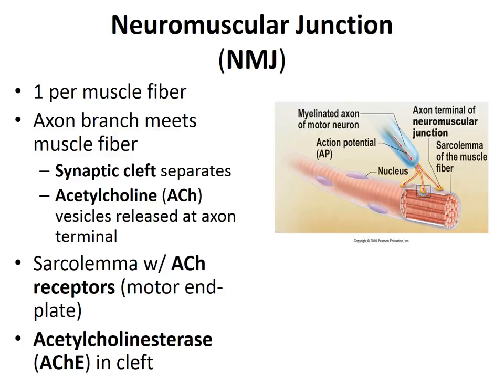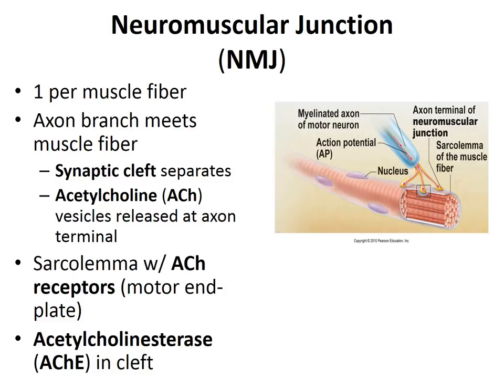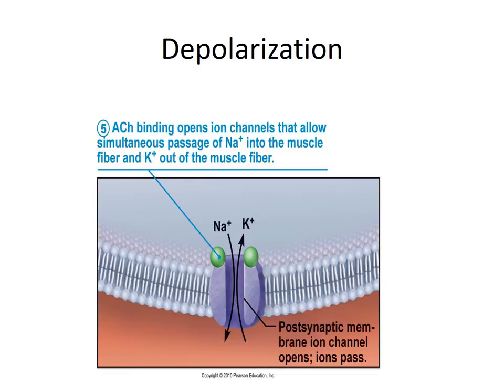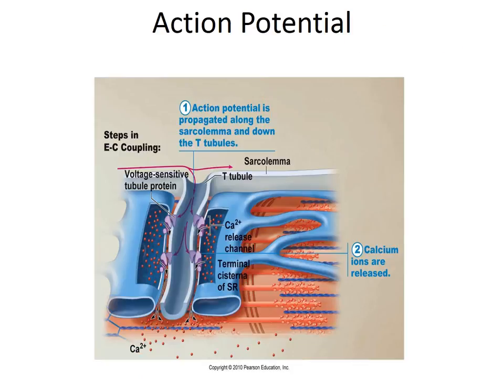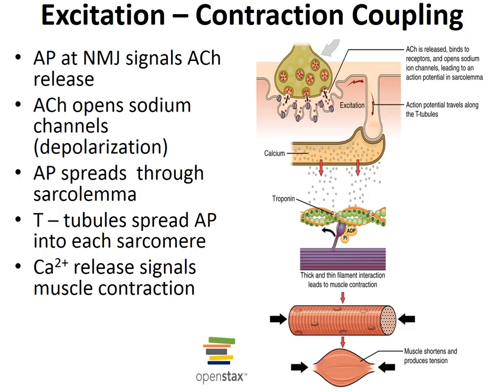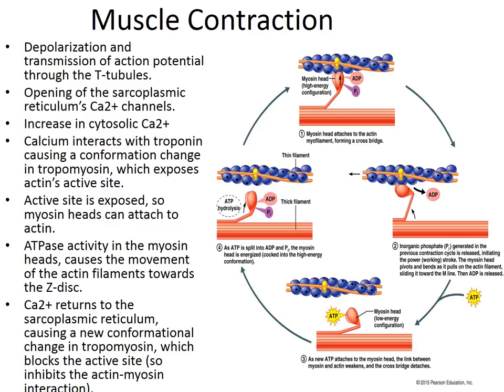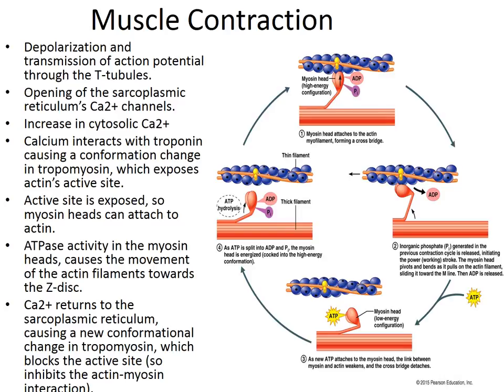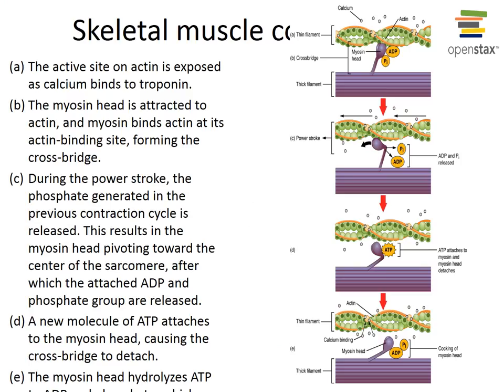Muscle Contraction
يسمح باعادة الاستخدام